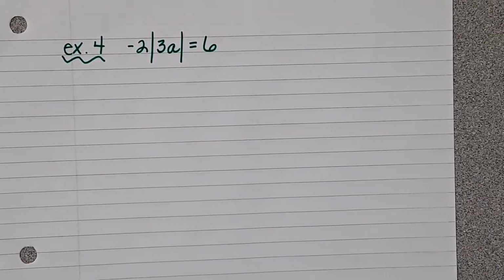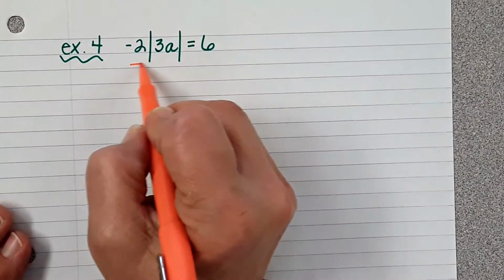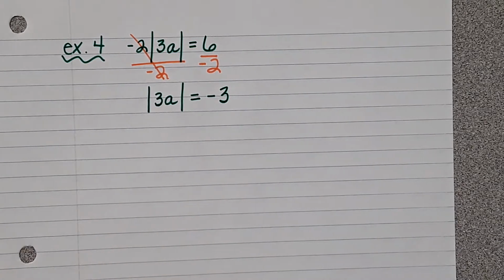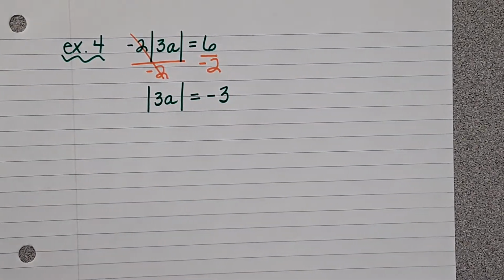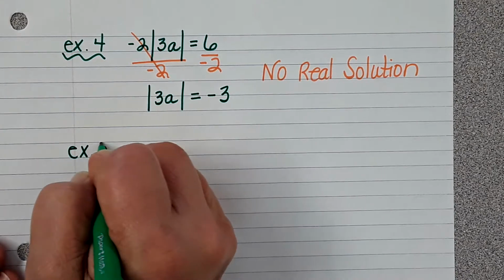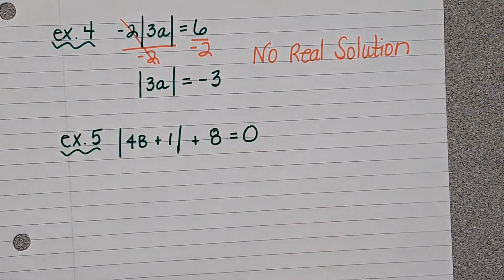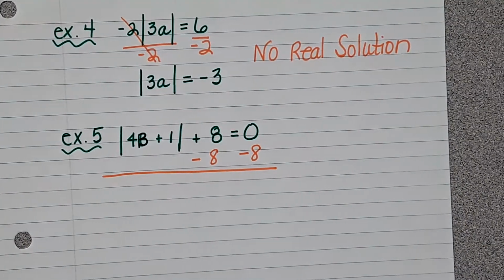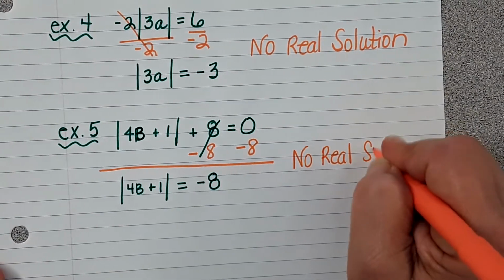ALG2 SECTION 1.4 EXAMPLES 4 AND 5